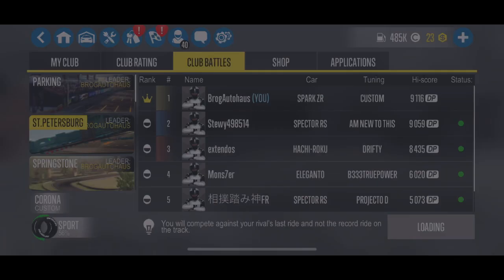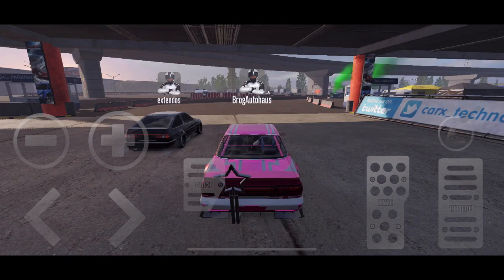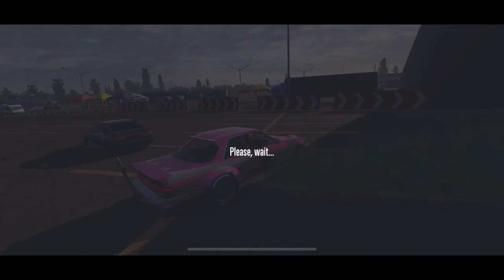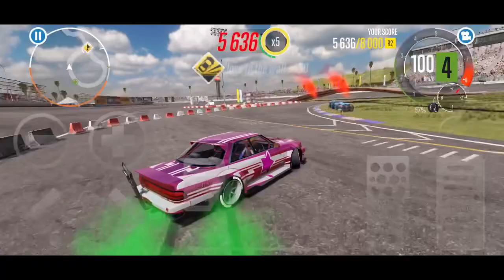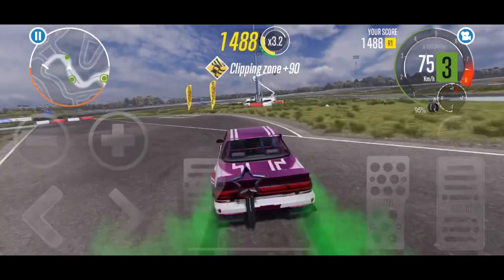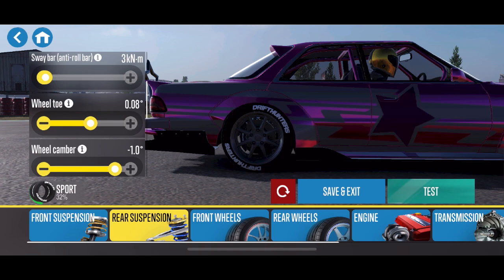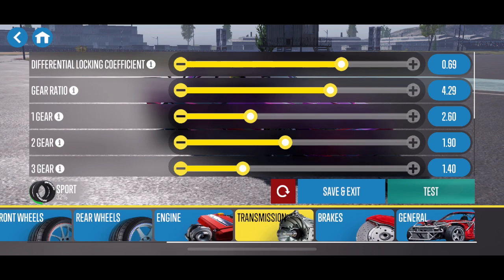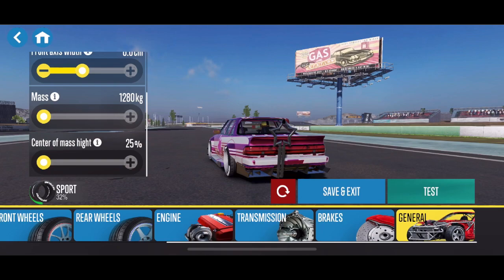Corona Tune CarX Drift Racing 2 (Join my Club)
To join the club simply search for my Club name: BrogAutohaus it’s tag is [BHAH].

Can’t wait to play in game with everyone!